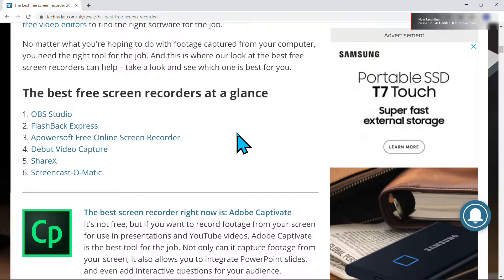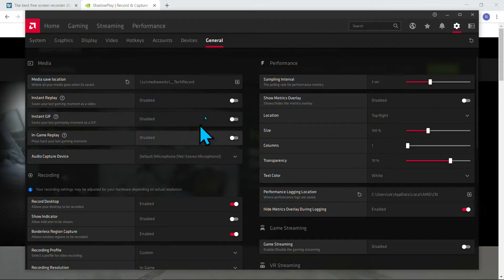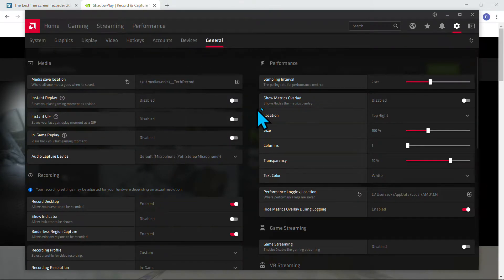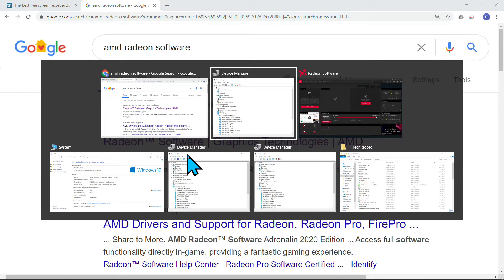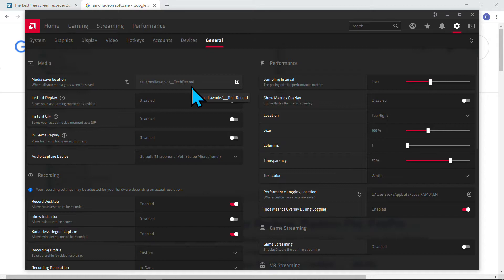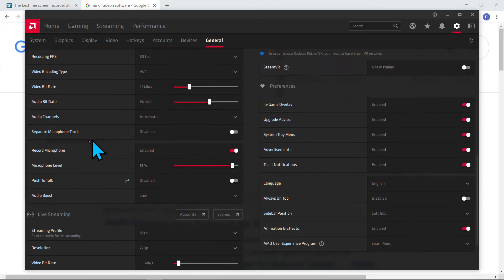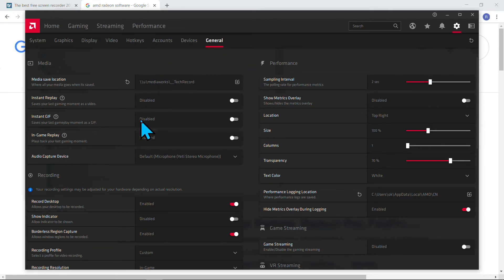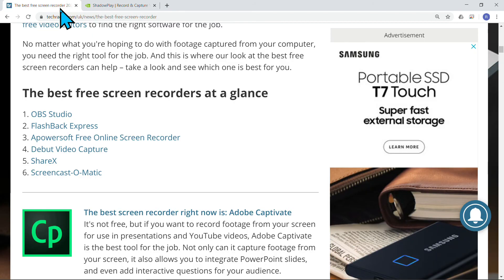Best free screen recorder for gaming: AMD radeon software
records at the in-game resolution with a maximum 60 frames per second
top screen capture software for Windows